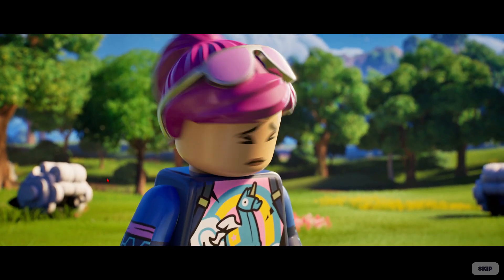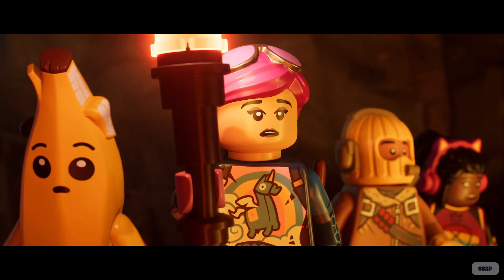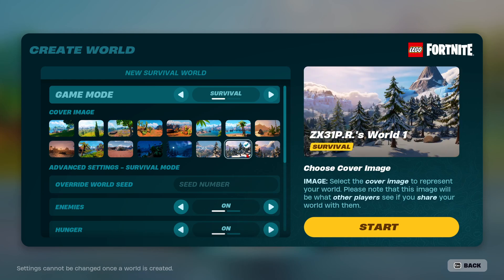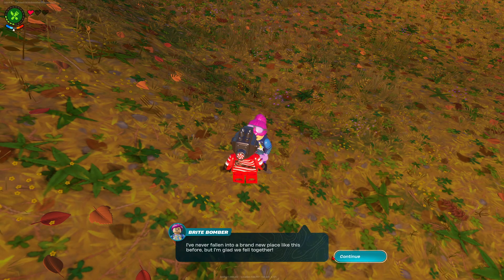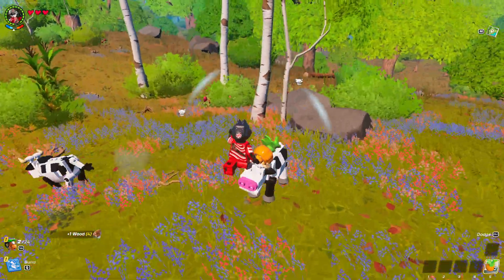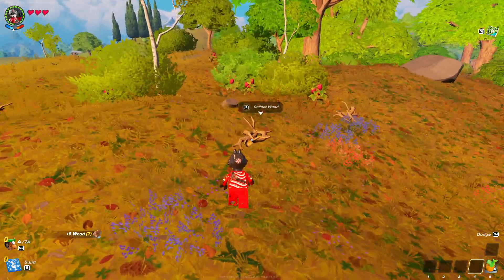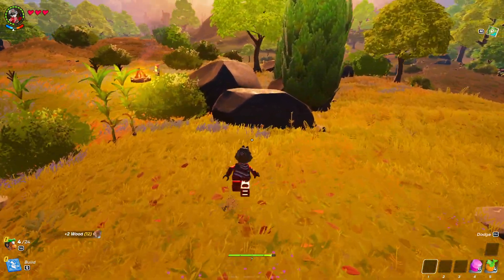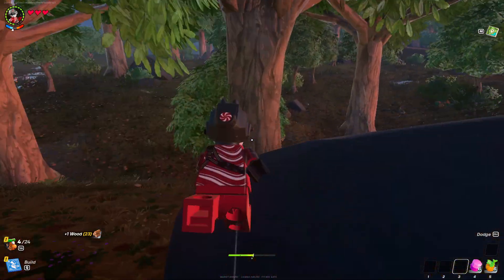LEGO IS IN FORTNITE AND IT'S WEIRD...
BRO WHAT IS THIS???